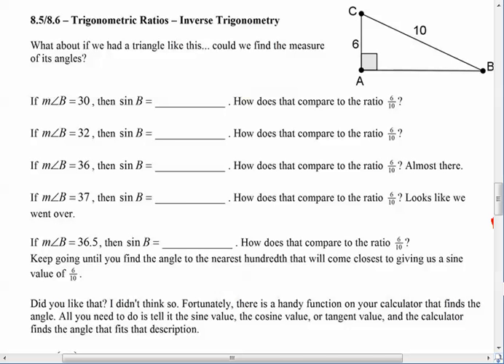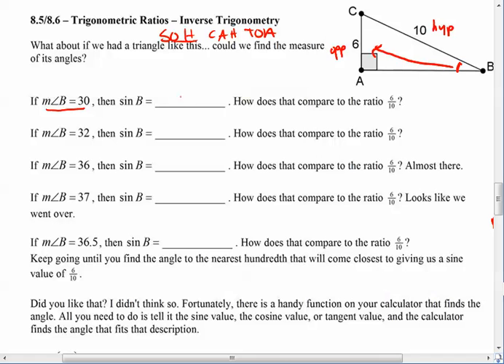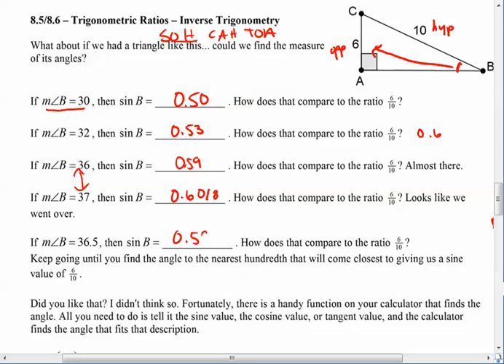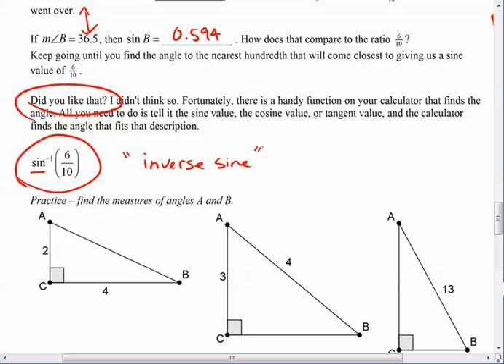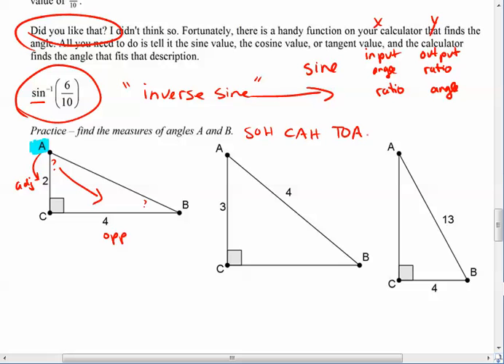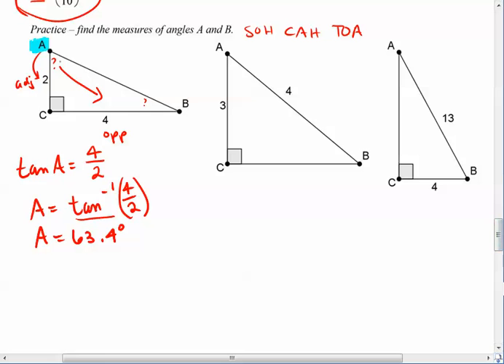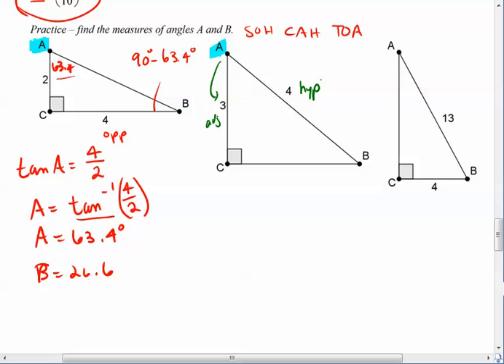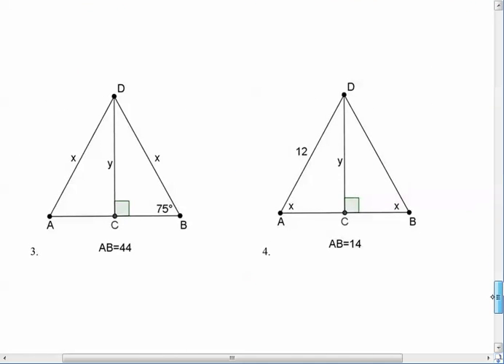Geometry 8-5&8-6 part 2